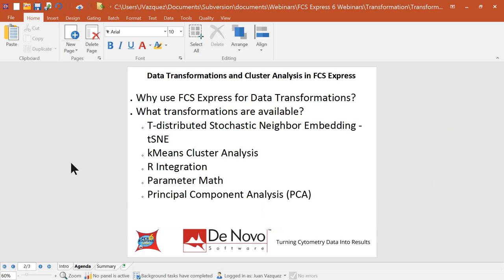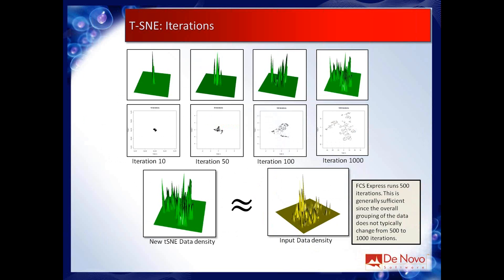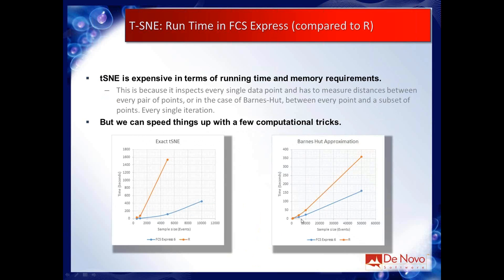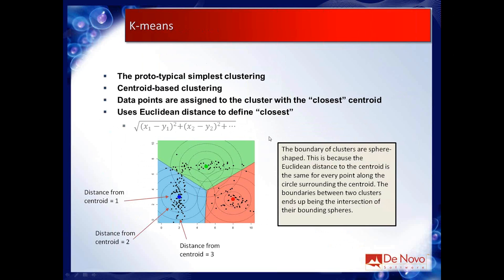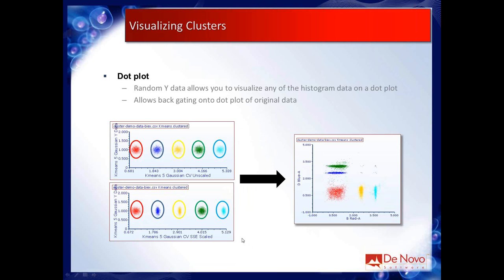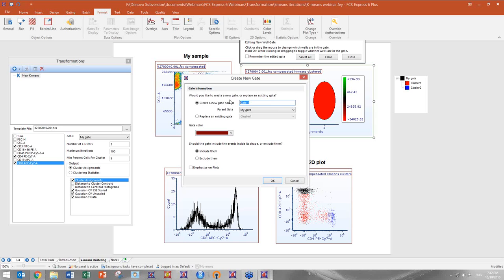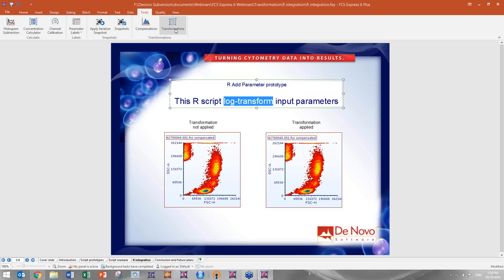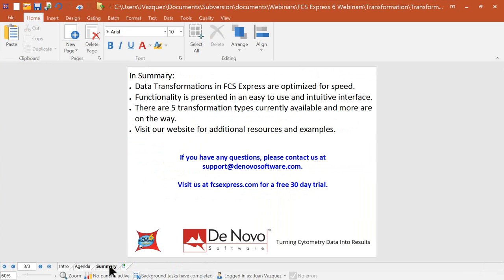Cluster Analysis and Data Transformations in FCS Express 6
Data Transformations in FCS Express 6 allow you to create custom parameters for tSNE/viSNE, k-means clustering, principal component analysis (PCA), Parameter Math, as well as allow you to directly integrate your own R-scripts.

The new transformations tools are built directly into FCS Express with an easy to use interface and drag and drop capability.  This webinar focuses on the theory behind the transformations while demonstrating how easy it is to perform cluster analysis and data transformations in FCS Express 6.